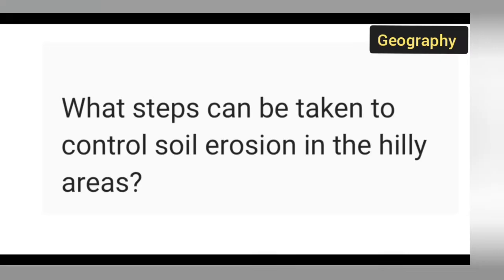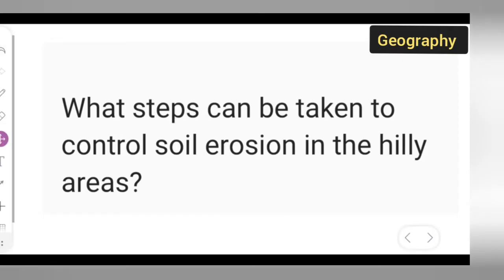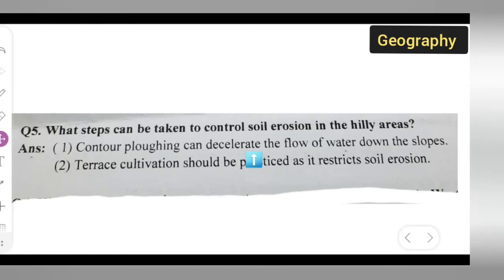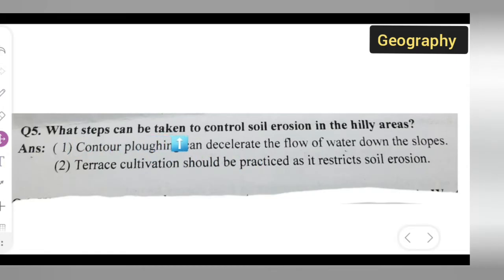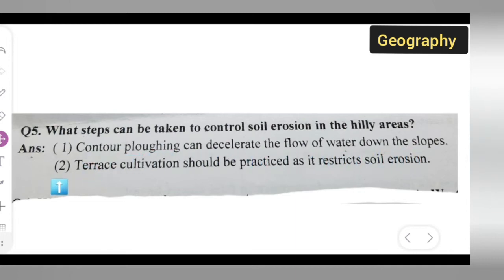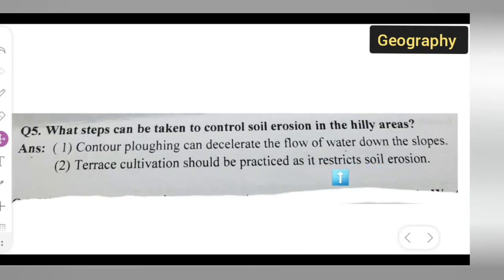what steps can be taken to control soil erosion in the hilly areas? class 10th Geography